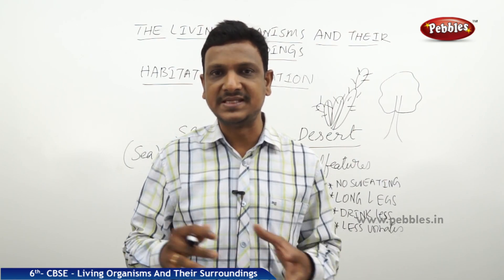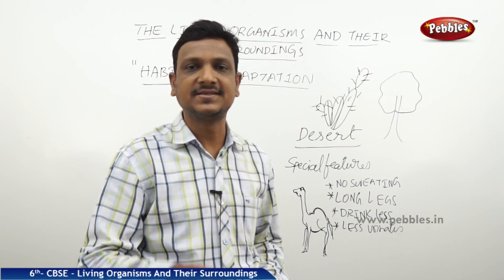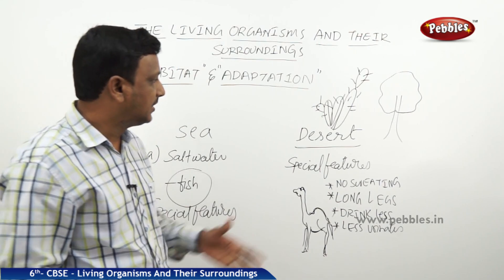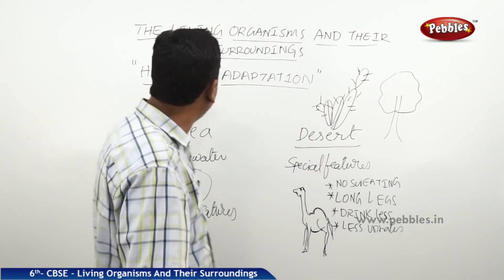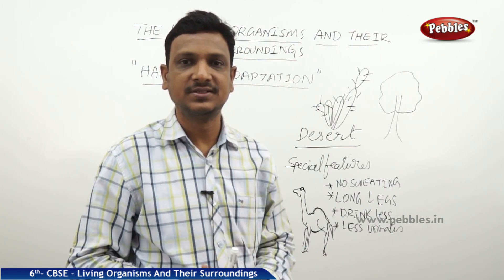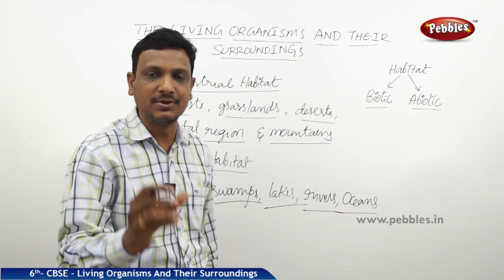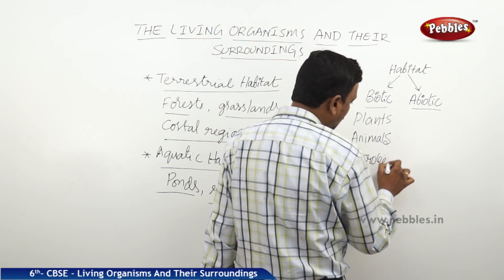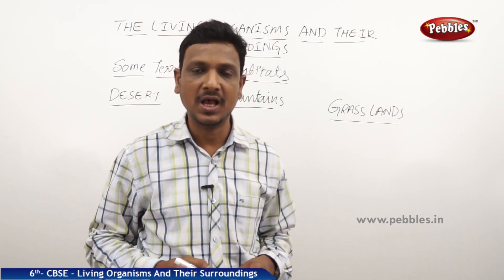CBSE Class 6th std Science | Living Organisms | Part - 2